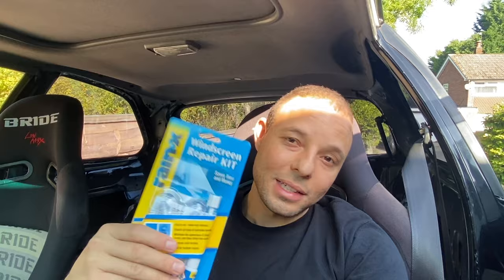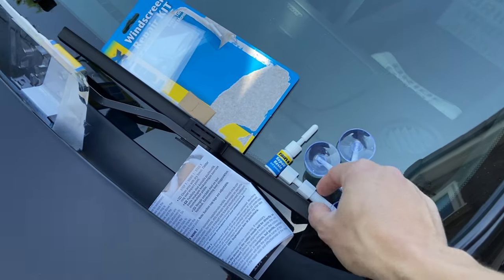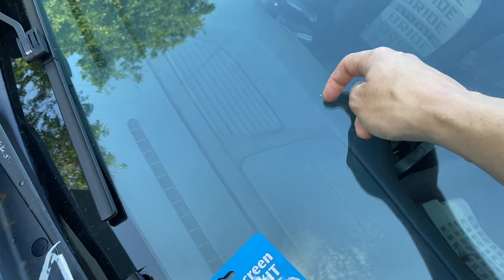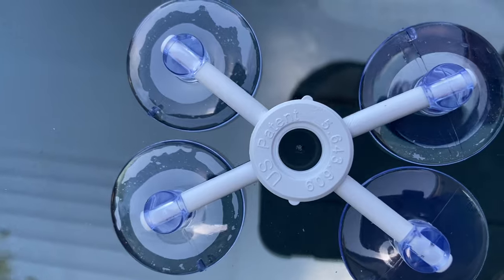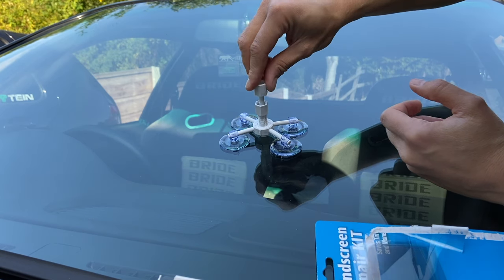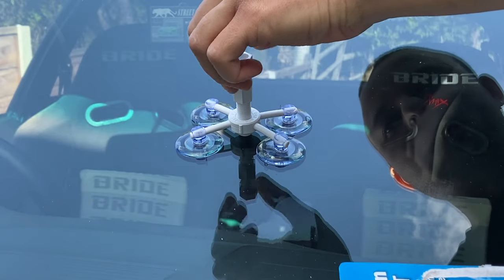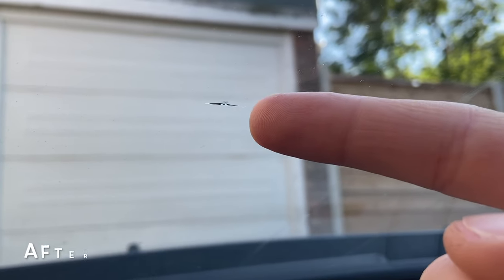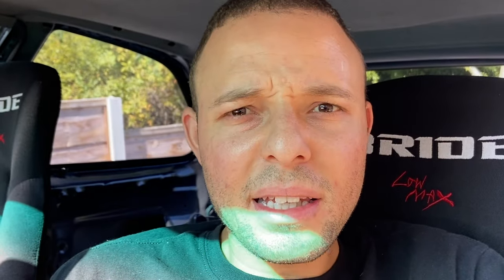Rain-X Windshield Repair KIT *DIY* Chip repair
Hi Everyone, hope you keeping well. I decided to do a diy repair on the windscreen of the civic as it had a small chip that has formed into a mini crack.